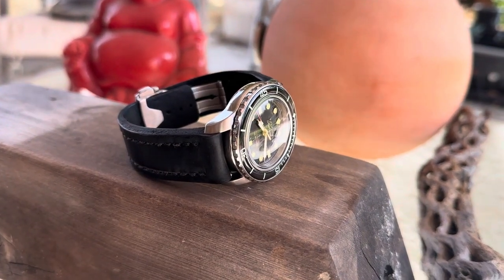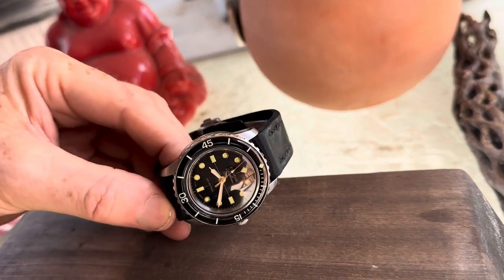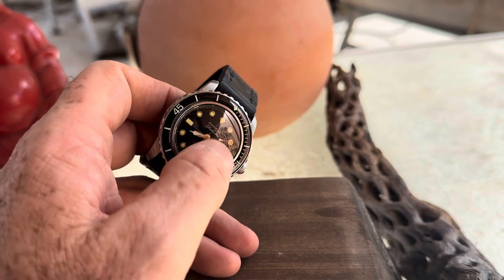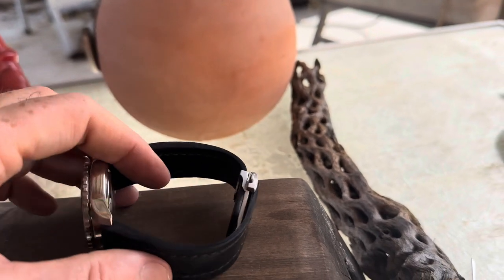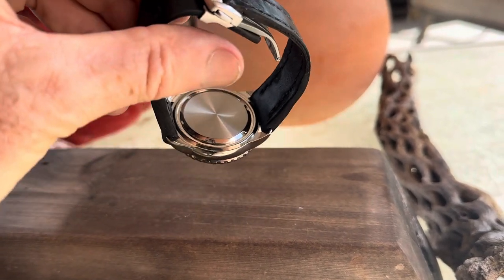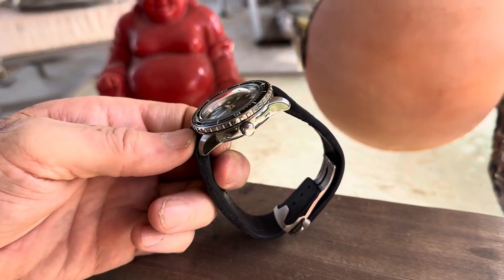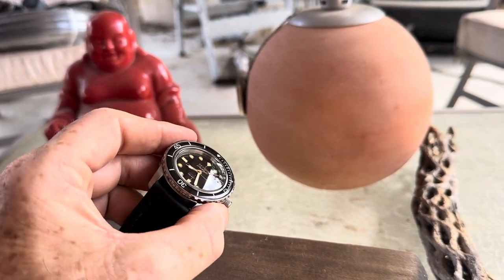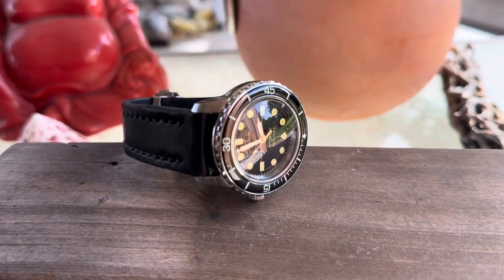Müller and son WATCHSTRAP and watch Fifty five fathoms…